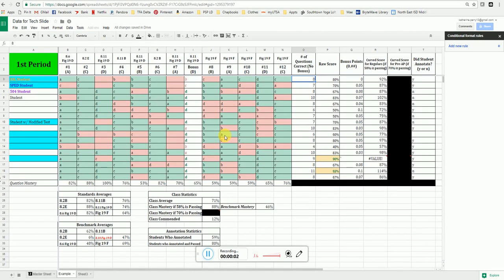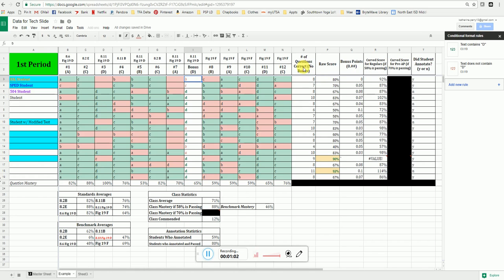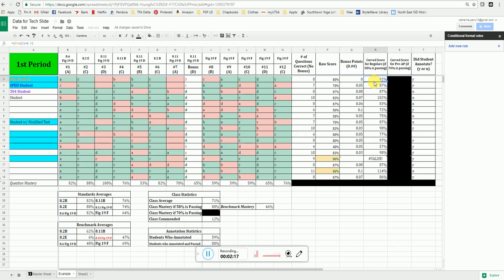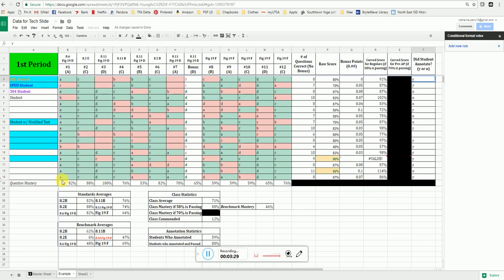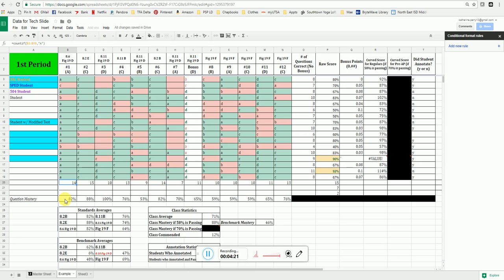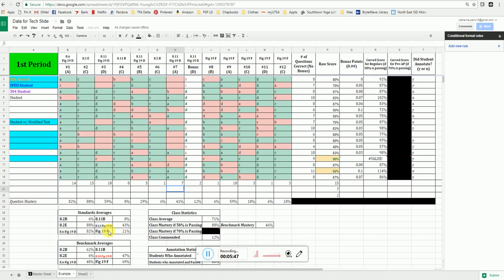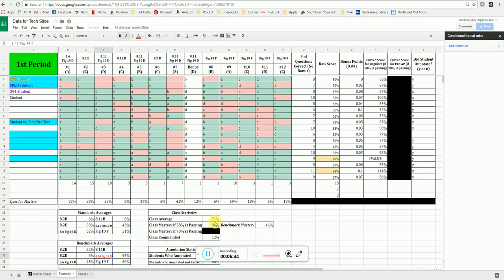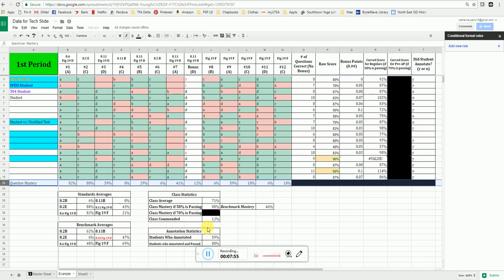Inside of Cells on Google Sheets for Data